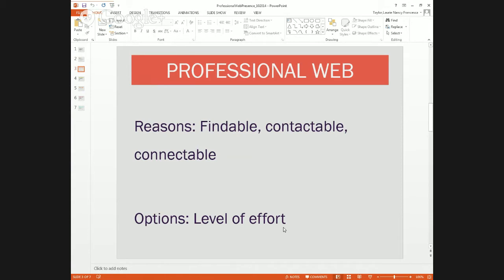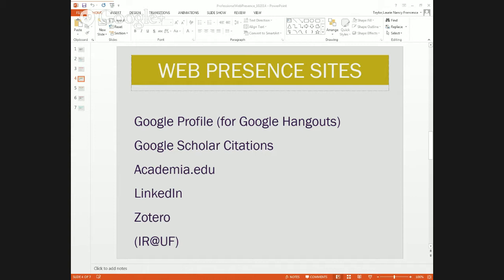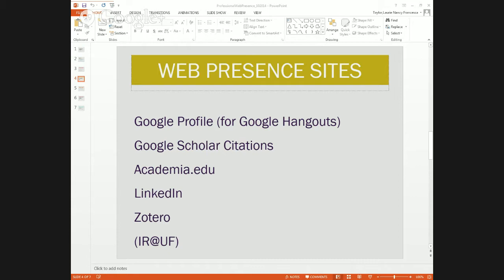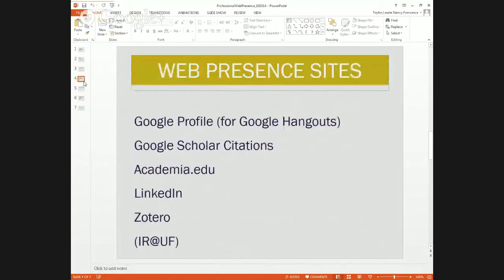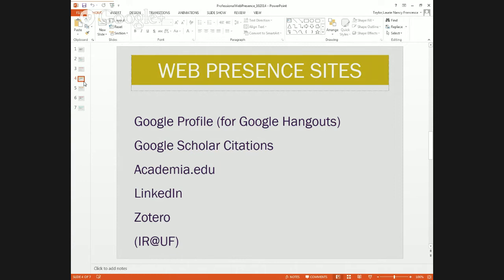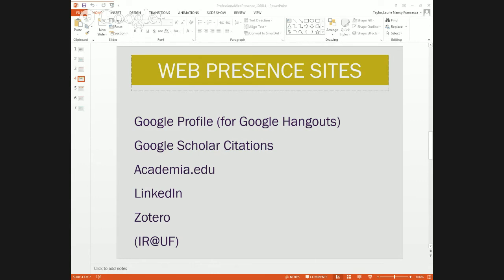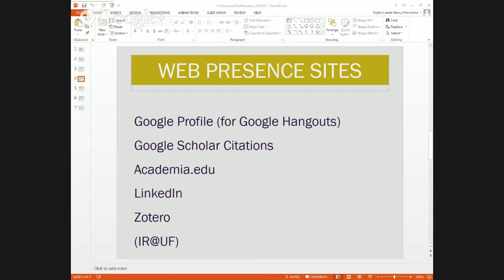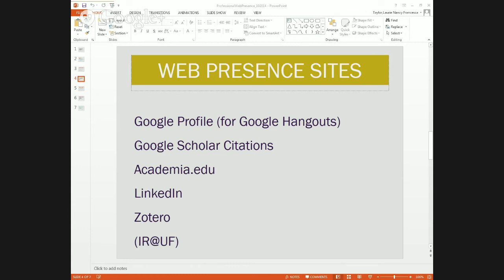UF Digital Humanities Library Group Workshop: Professional Web Presence, Personal Site, Online Po...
UF Digital Humanities Library Group Workshop: Professional Web Presence, Personal Site, Online Portfolios (Oct. 8, 1-3pm) by Aaron Beveridge and Laurie N. Taylor